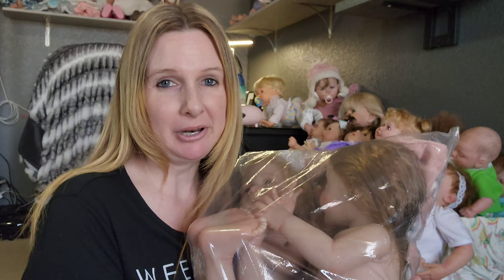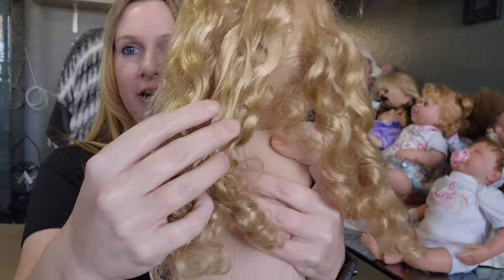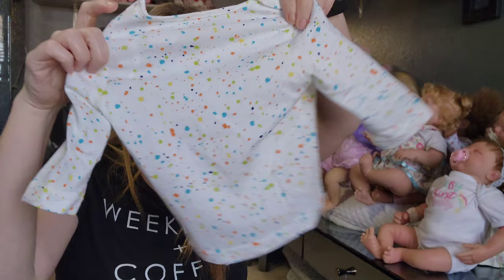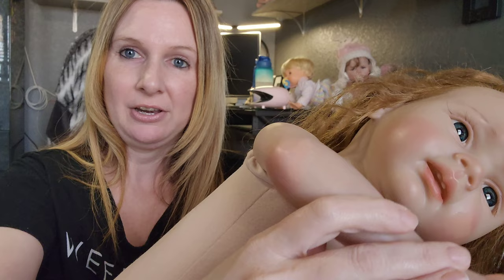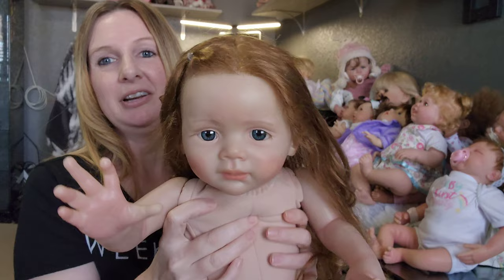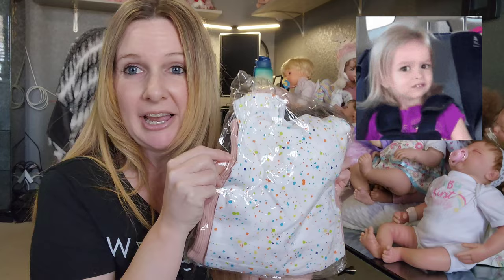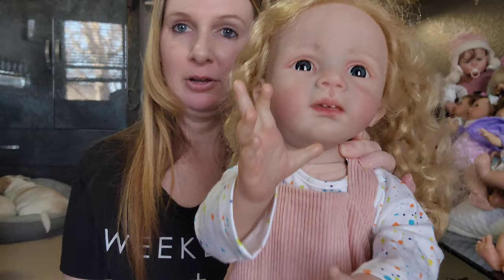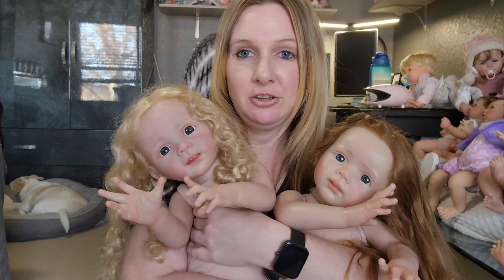Reborn Kits From AliExpress? My Sad Experience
This is my first time ordering reborn dolls and kits from AliExpress and I wanted to share my experience with you.